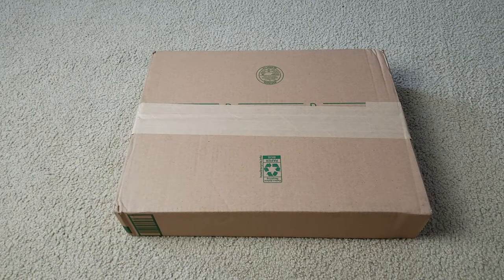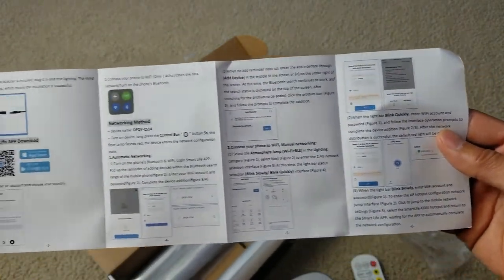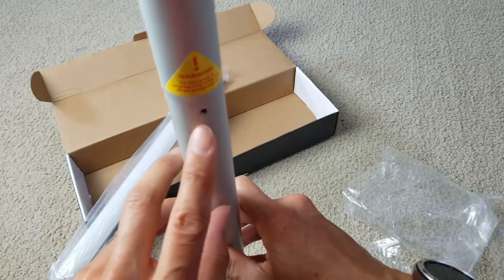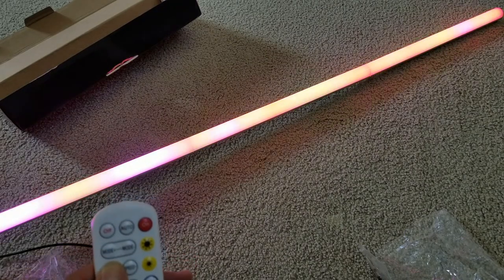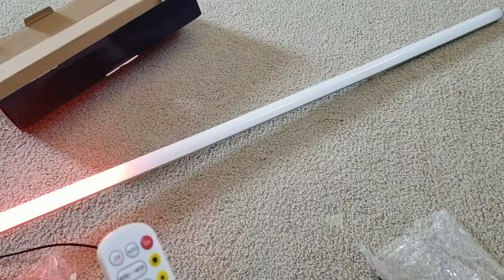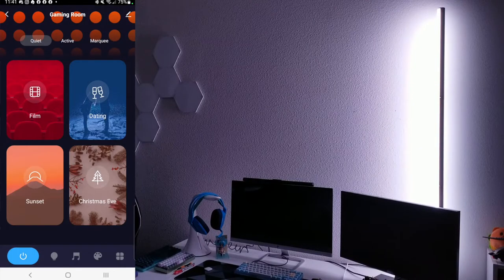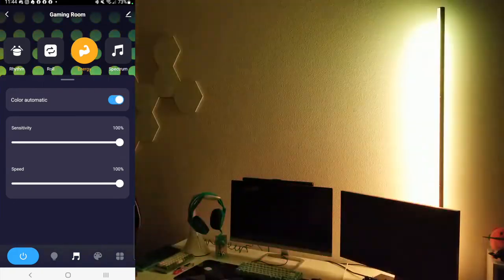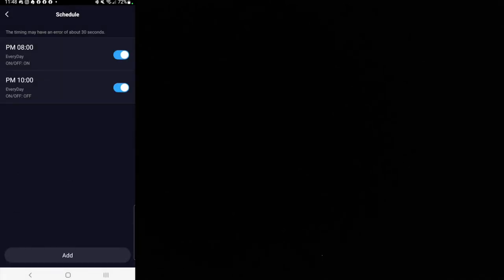RGBIC LED Smart Modern 50" Corner Floor Lamp with Alexa, Google Assistant and WiFi APP SETUP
Product Info